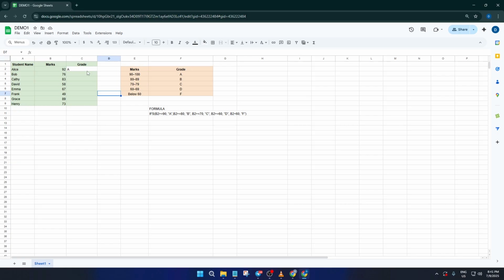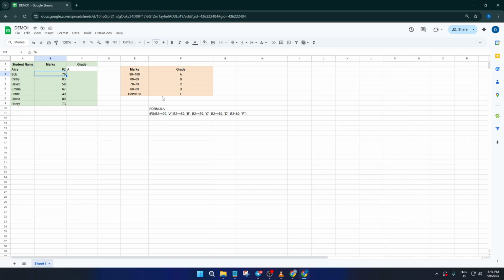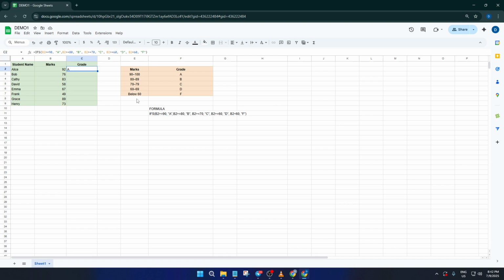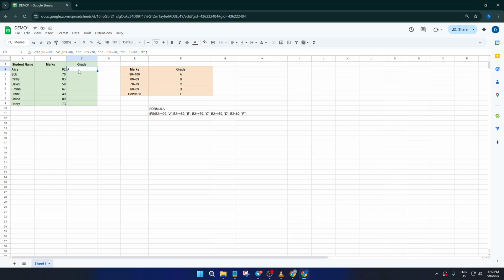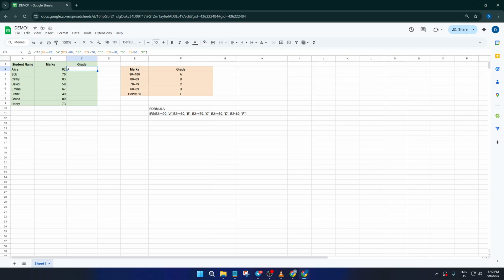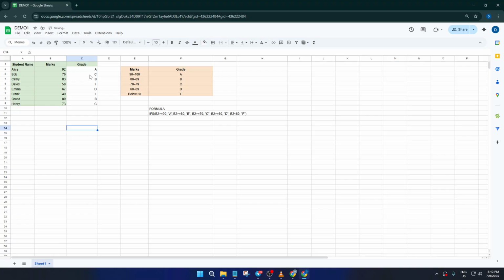How To Fill Out Grades Based Off Marks In Google Sheets (Easiest Way) (2026 Guide)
Learn how to quickly and accurately fill out grades based on marks in Google Sheets with this step-by-step tutorial! Whether you're a teacher, educator, or just managing data, this guide covers everything you need to convert raw scores into letter grades using Google Sheets' powerful functions and formulas.

Timestamps:
00:00 - Introduction
01:12 - Setting Up Your Marks Table
03:00 - Creating a Grade Conversion Table
05:10 - Using IF and VLOOKUP Formulas to Assign Grades
09:00 - Applying Formulas to Multiple Students
11:15 - Formatting and Automation Tips
13:30 - Exporting and Sharing Results

This tutorial is perfect for users on any platform (Windows, Mac, Chromebook, or web browser), as everything is done in Google Sheets online. Follow along to streamline your grading process and minimize manual work.